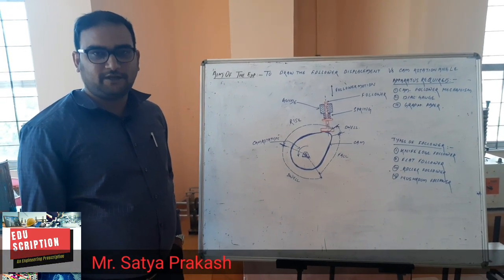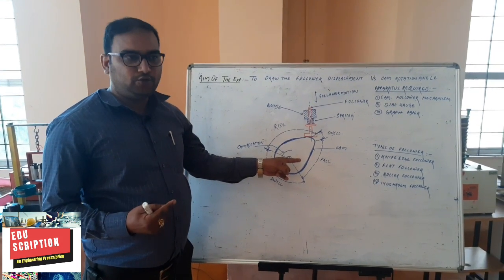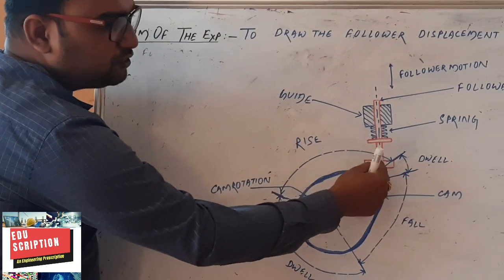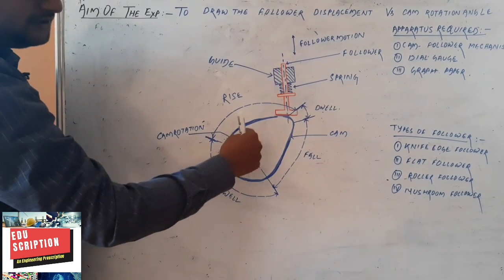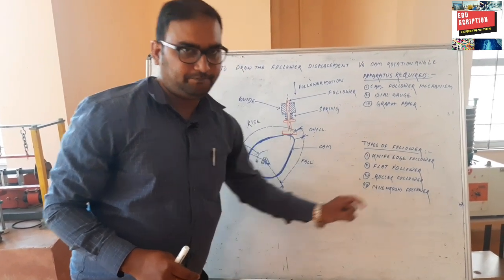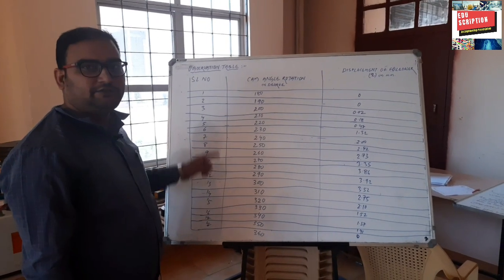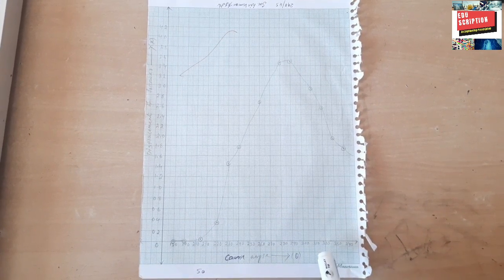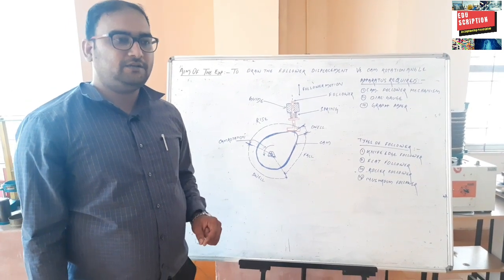STUDY OF CAM DYNAMICS||EXPERIMENT ON CAM & FOLLOWER |VIRTUAL MACHINE DYNAMICS LAB1||EDUSCRIPTION.